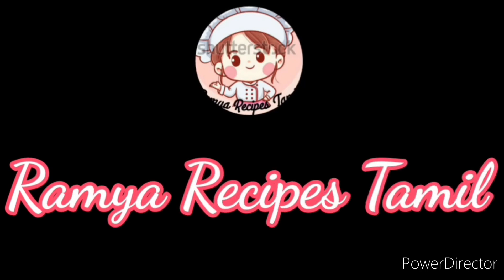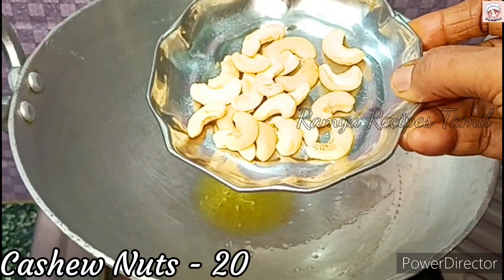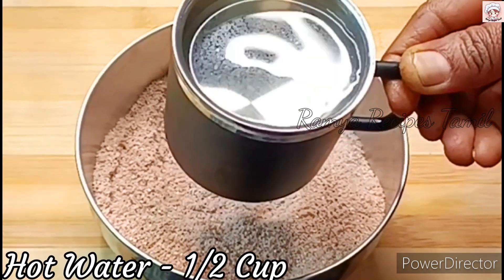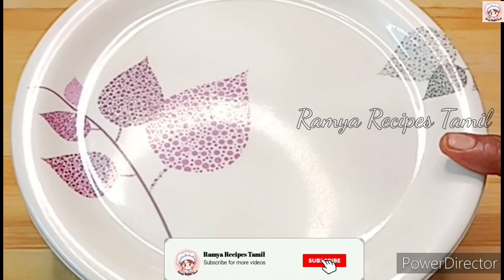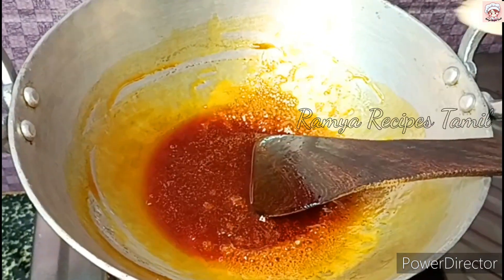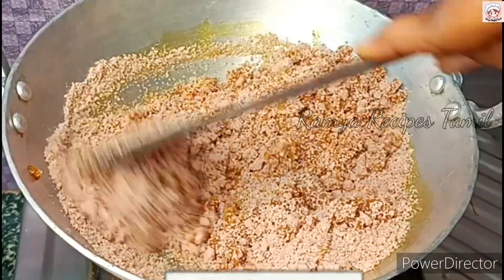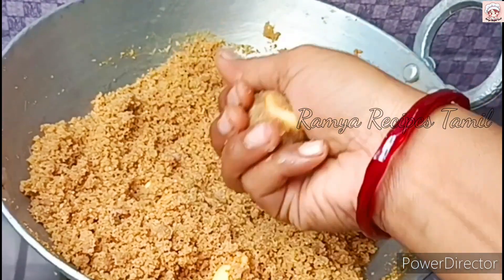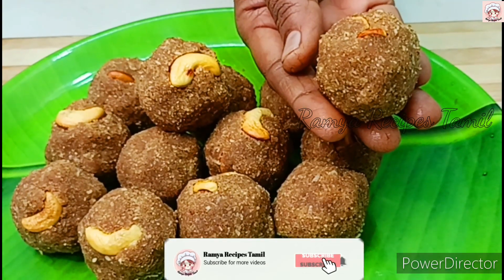அவல் இருந்தா 20 நிமிடத்தில்👌கிருஷ்ண ஜெயந்தி ஸ்பெஷல் ஸ்வீட் 😋 ரெடி | Aval Laddu in Tamil | poha Laddu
# Avalladdu
# Krishnajanmashtamispecialavalladduintamil
# Krishnajayantispecialavalladduintamil
# Pohaladduintamil
# Redpohaladduintamil
# Krishnajanmashtamispecialrecipesintamil
# Krishnajayantispecialrecipesintamil
# Krishnajanmashtamispecialsweetintamil
# Krishnajayantispecialsweetintamil
# Healthysweetrecipesintamil
# Healthyschoolsnacksboxrecipesintamil
# Avalputtuintamil
# Redavalputtuintamil
# Laddurecipesintamil
# Quick&healthysweetrecipesintamil
# Quick&healthysnacksrecipesintamil
# Weightlosssweetrecipesintamil
# Weightlosssnacksrecipesintamil
# Redavalladdu
# Ramyarecipestamil